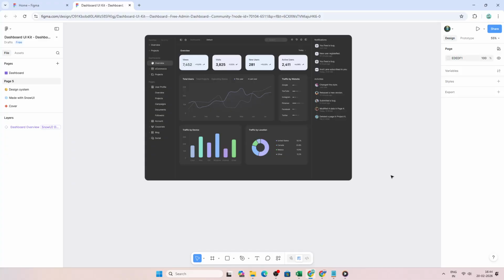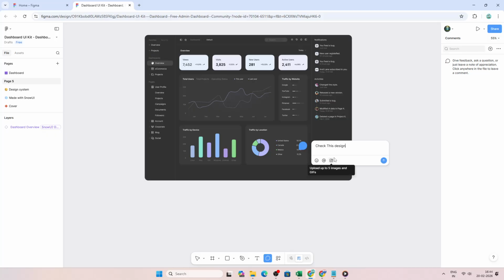How To Add Annotations In Figma (Step By Step)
Learn How To Add Annotations In Figma quickly and efficiently with this step-by-step UI/UX design tutorial. Master the art of Figma documentation and design handoff to improve team collaboration.